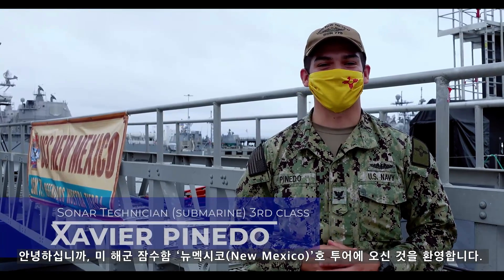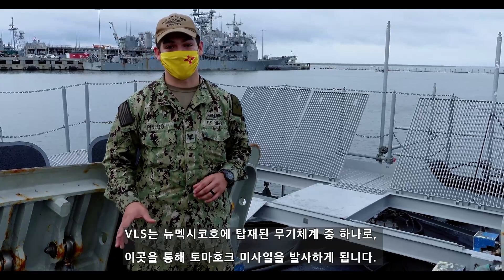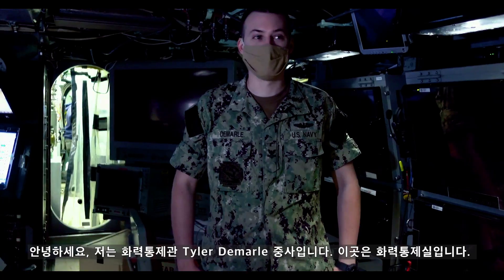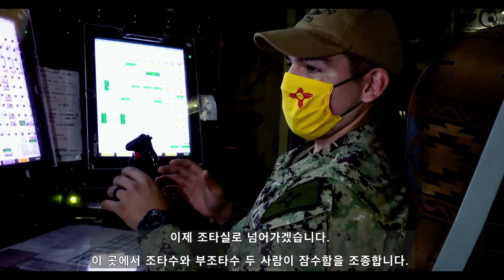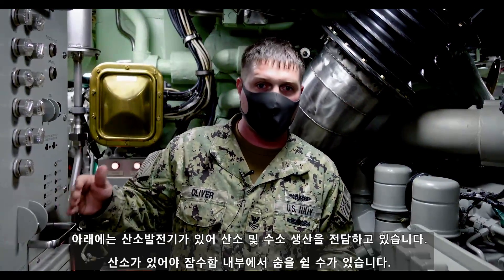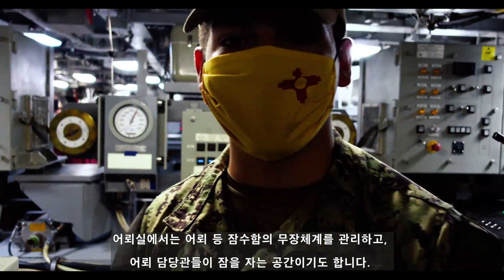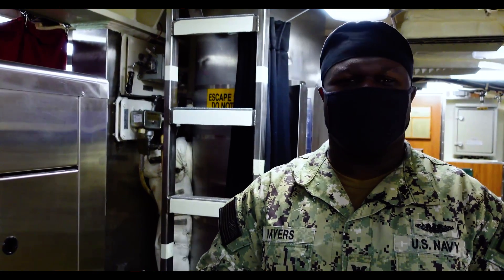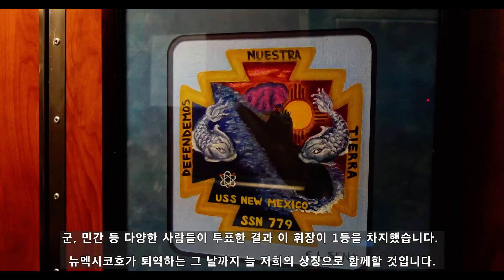특수부대 침투, 지상 표적 및 적 잠수함을 타격하는 핵추진 공격원잠 SSN-779 뉴멕시코(New Mexico) 함, 뉴멕시코함 승조원의 생생한 생활상 소개 영상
수중 속의 사냥꾼  미 해군 공격원잠 SSN-779 뉴멕시코(New Mexico) 함 승조원의 생활상 소개 영상입니다.  버지니아급 공격원잠은 냉전 이후 개발된 공격원잠인데요 최신 소음 차단 기술과 펌프제트 추진기를 사용하여 세계에서 가장 조용한 잠수함이라고 합니다.

[제원]

종류: 원자력 공격 잠수함
제조사: 제네럴 다이내믹스 일렉트릭 보트 / 헌팅턴 인걸즈 / 뉴포트뉴스 조선
승무원: 135명(장교 15명 / 수병 120명)
전장: 115m
전고: 10.4m
전폭: 9.8m
만재 배수량: 7,900톤(잠항 시)
추진체계: 30mW(40,000마력) S9G 원자로(수명 33년/연료 생산은 BWX 테크놀로지 사)
최고 속도: 46km/h +
항속 거리: 46km/h 기준으로 16,364,711km(원자로 수명 40년)
최대 잠항시간: 식량 및 정비 소요에 따름
잠항심도: 244m+(시험 잠항) / 490m(추정 최대 심도)
무장:  블록 I~IV형
           ㄴ 수직발사관(VLS) x 12(BGM-109 토마호크 미사일 운용)
           ㄴ 533mm 어뢰발사관 x 4(Mk-48 어뢰 운용)
           ㄴ 어뢰 및 미사일 총 37기 적재 가능(어뢰실)
           블록 V형
           ㄴVPM 모듈(BGM-109 토마호크 28기)
           ㄴ 수직발사관 x 12(BGM-109 토마호크 운용)
           ㄴ 533mm 어뢰 발사관 x4(Mk-48 어뢰 운용)
           ㄴ 어뢰 및 미사일 총 37기 적재 가능
디코이: 음향 장비 대응체계 Mark 3/4
대당 가격: 28억 달러(2012년 기준) / 32억 달러(VPM 추가 시)
연간 운용비: 5천만 달러

[네이버 지식백과] 버지니아급 잠수함 - 탈냉전 시대의 바다를 책임지는 수중 속의 사냥꾼 (무기백과사전, 한국국방안보포럼(KODEF), 유용원의 군사세계, 디지틀조선일보)